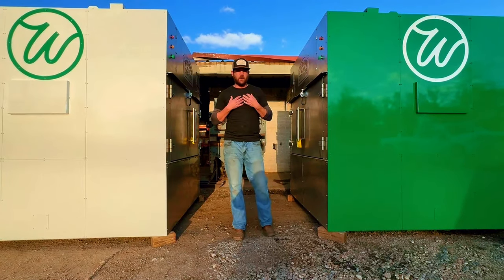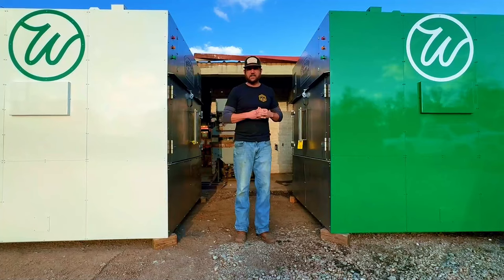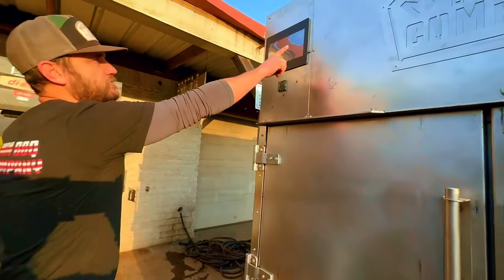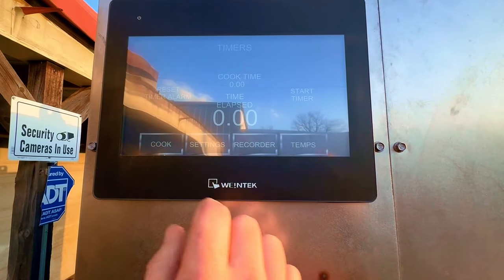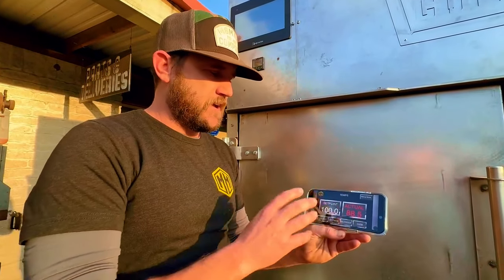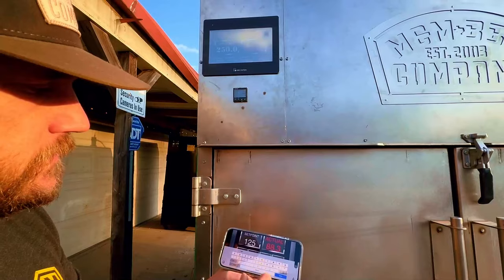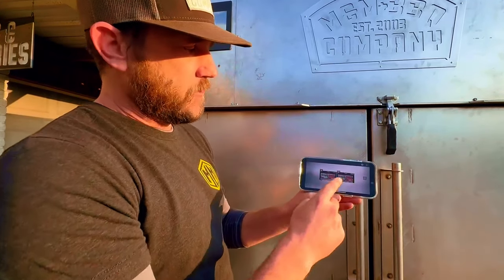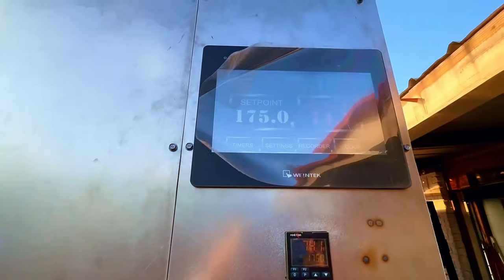Is this the world's smartest rotisserie smoker?!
Introducing the digital thermostat and app for our rotisserie smokers. This is a brief walkthrough of the digital thermostat and the app that accompanies it. We will be doing more in-depth videos but we wanted to give everyone a first look at it!